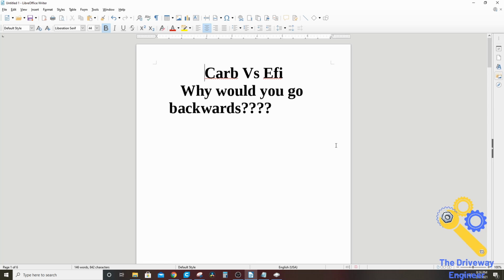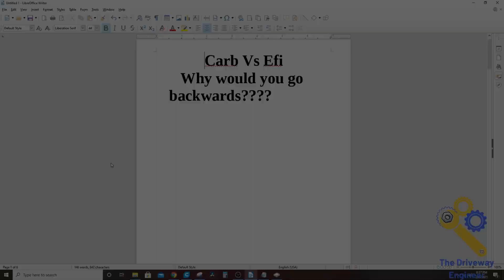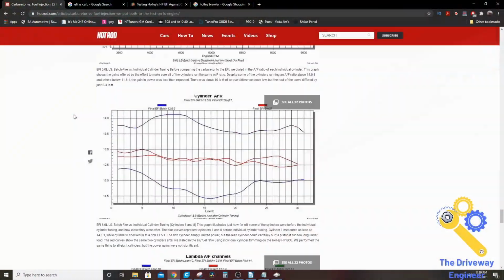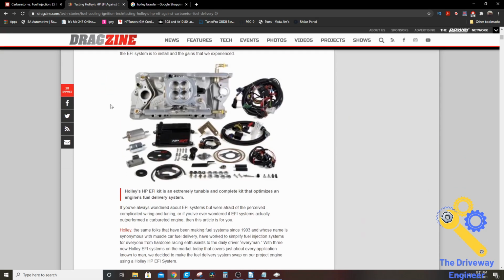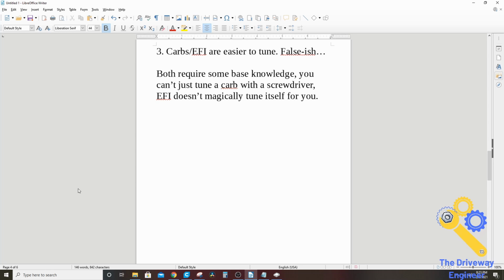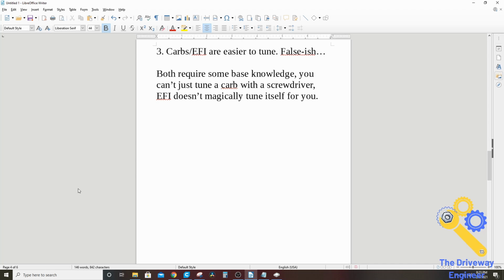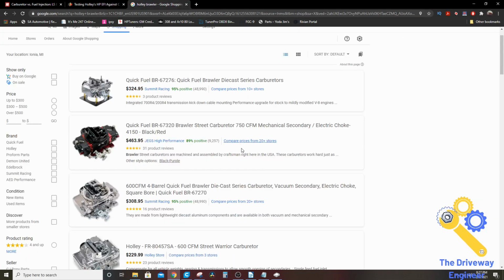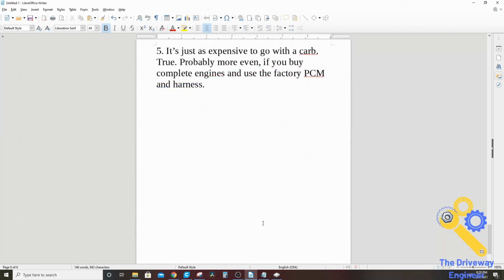Carb VS EFI, fact or fiction?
Or not, either way is cool!